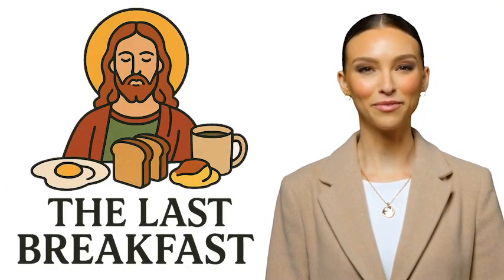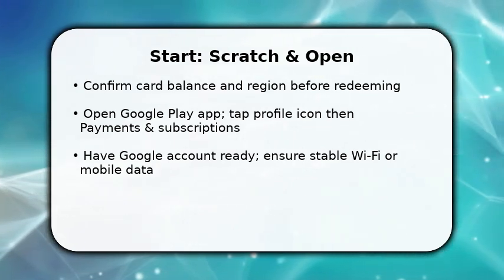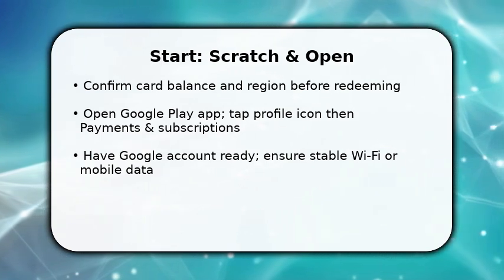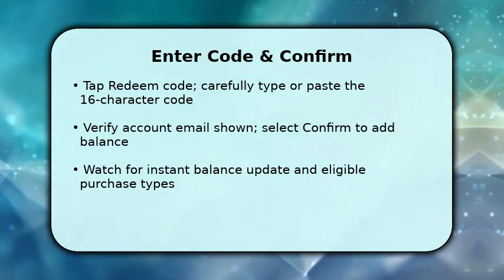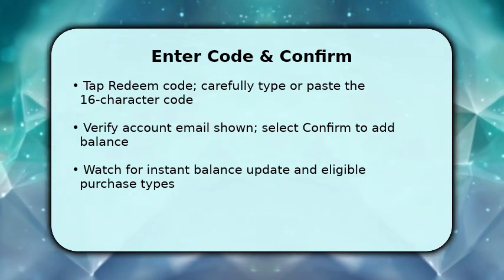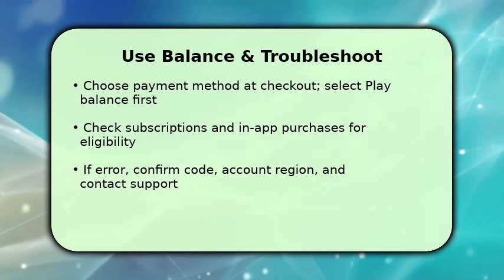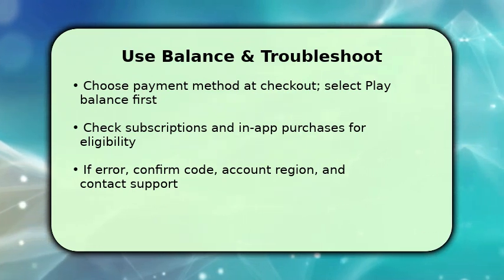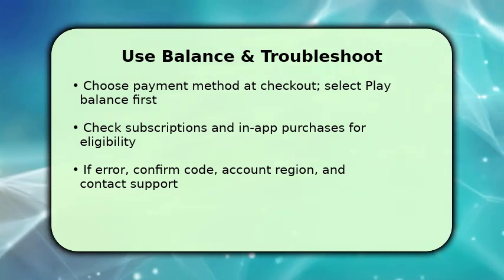How to Use the Google Play Gift Card (easy Method)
Discover the simple steps to redeem and use your Google Play Gift Card with our easy guide. Learn how quickly you can access digital content on Android devices, including games and apps.

Google Play Gift Card, redeem gift card, use play store credit, Android device payment method, digital download benefits, play as Google account holder, gift cards for mobile phones, accessing digital content on Android, using prepaid vouchers in apps, Google Play Store rewards